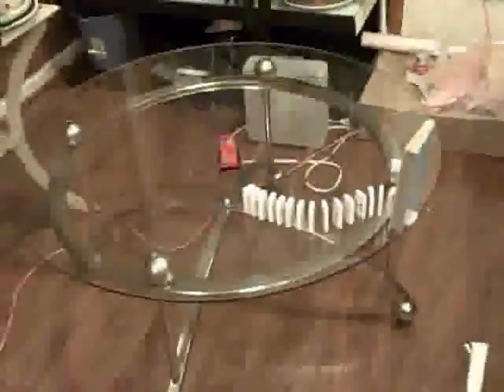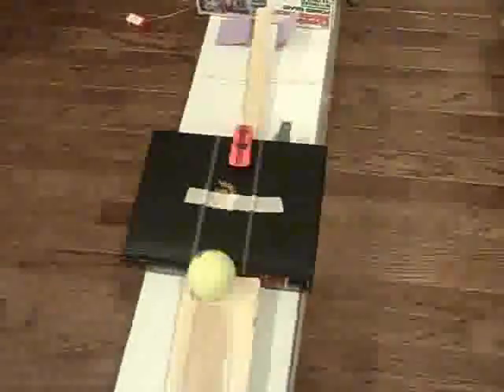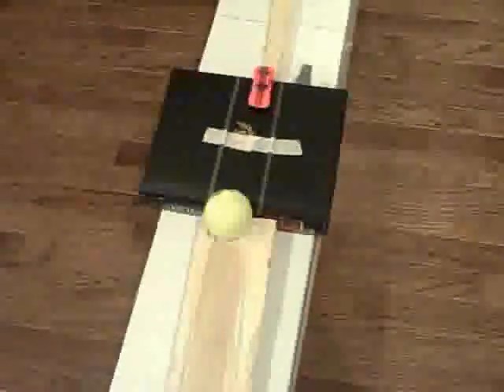The Best Rube Goldberg EVER!!!!!!!!!!!!!!ever.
rube goldberg

If you're really that impatient, just skip to 1:55.

Ps. Everyone needs to chill out in the comments. This was done for a Junior-level-high school physics class and thus it needed a step-by-step explanation as to how it worked in the beginning.  We're not Rube Goldberg professionals and neither are you.